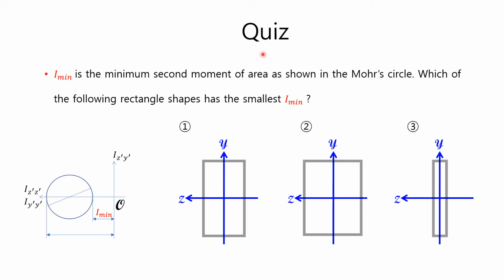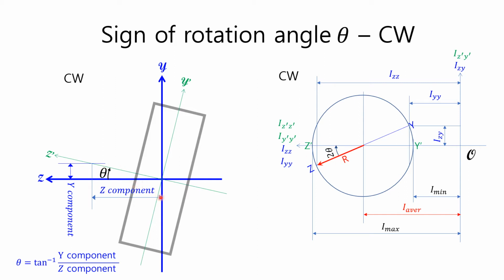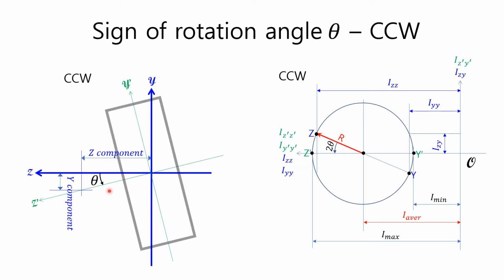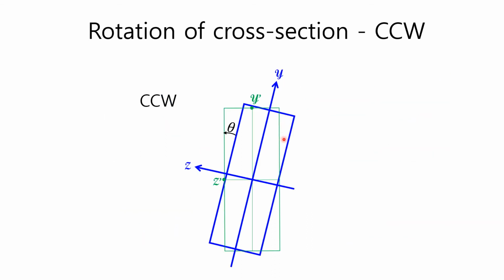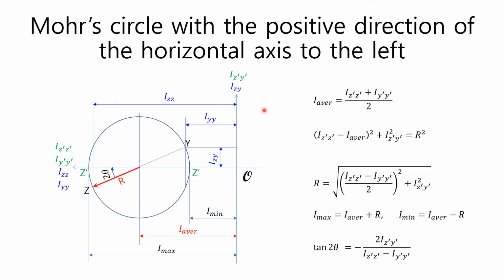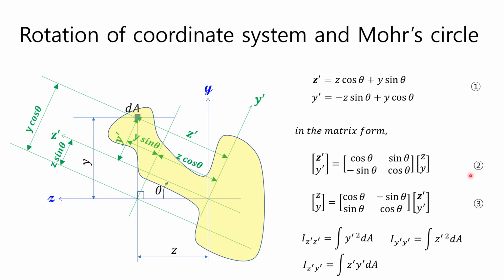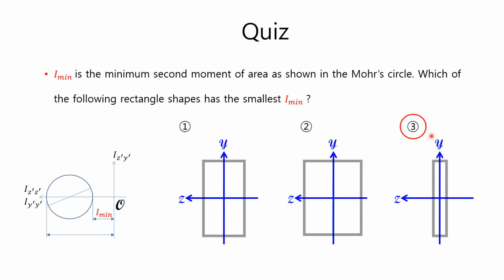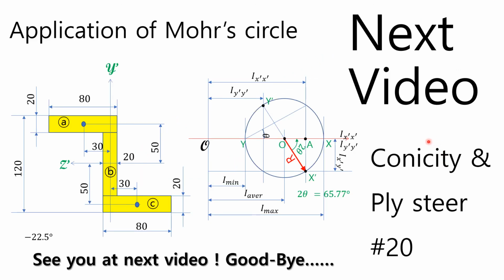E0047 conicity & ply steer#20 – moment of area#8: Arbitrary rotation of coordinate - EulSeoggy Ko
If the positive direction of the horizontal axis and the increasing direction of the second moment of area in the Mohr’s circle are aligned together, the rotation of the axis by the angle θ in the actual cross section is equivalent to the rotation by 2θ in the Mohr’s circle, and the directions of rotation are the same.
When the cross-section does not rotate and the coordinate axes rotate, the direction of rotation is the same as in the Mohr’s circle.
When the cross-sections rotate and the coordinate axes do not rotate, the direction of rotation is opposite in the Mohr’s circle.
Rotation of the cross-section by 𝜃 is equivalent to the rotation of the coordinate axis by 𝜃 in the opposite direction.